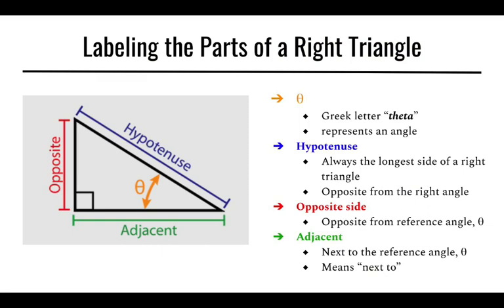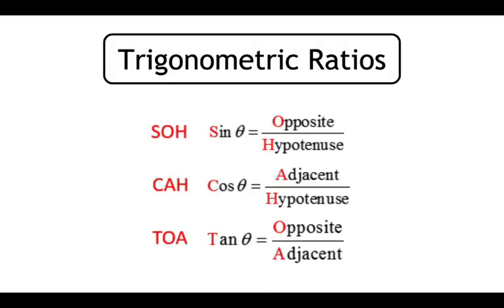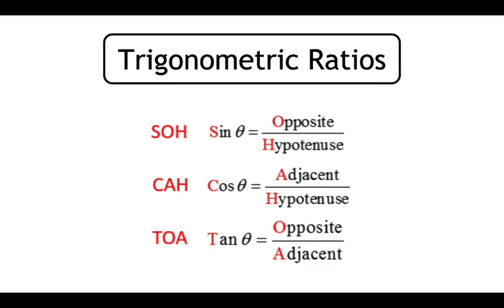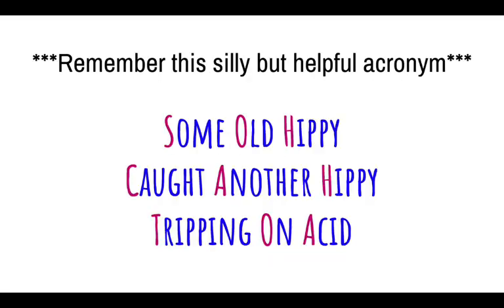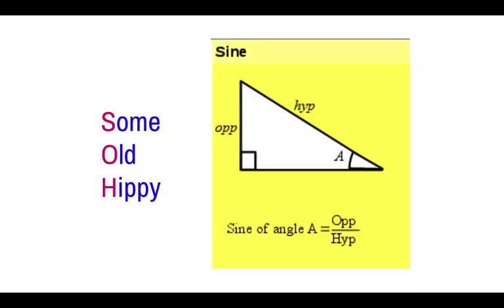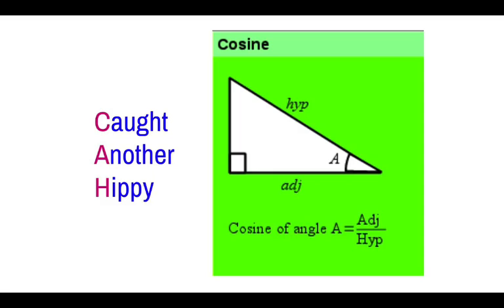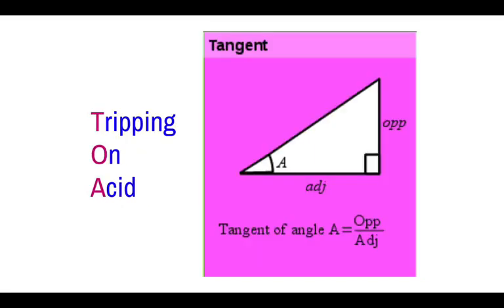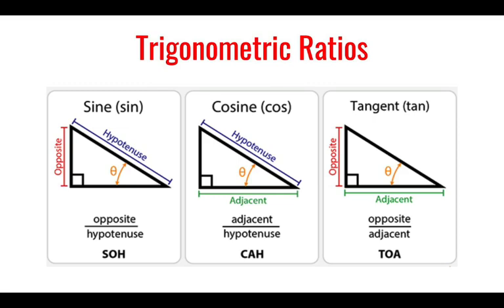Trigonometry Part 3